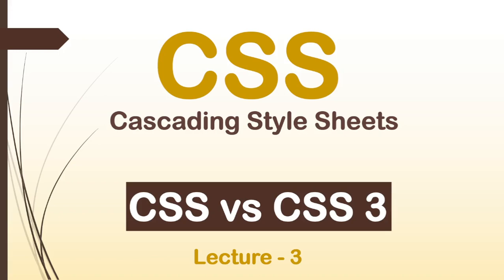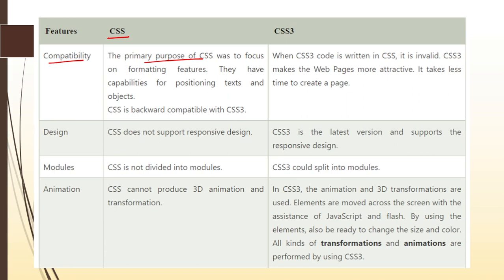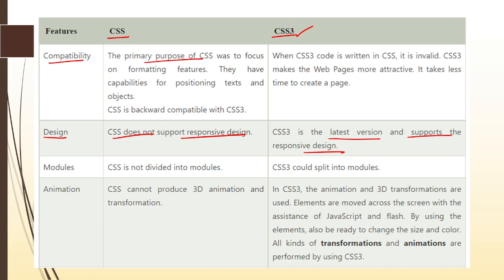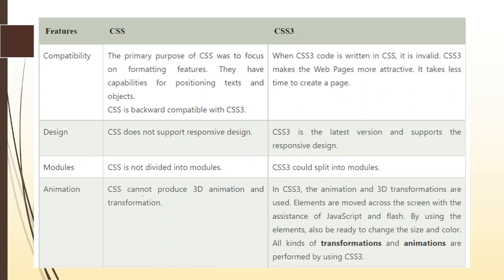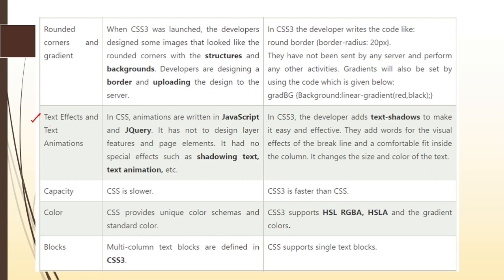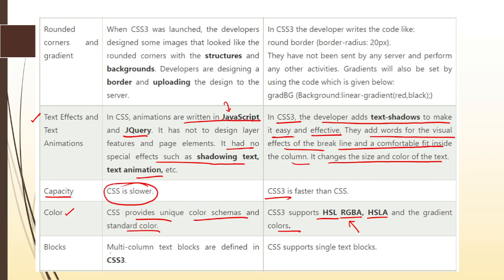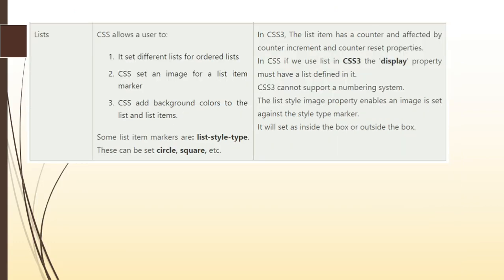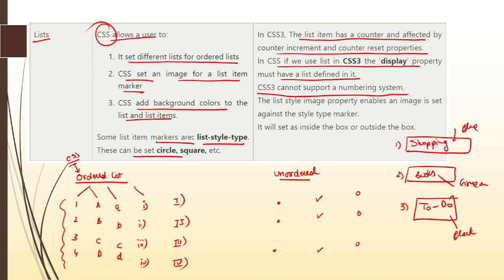Difference Between CSS and CSS 3 | How to use CSS with HTML | Lec -3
This video lecture series discusses all HTML & CSS Tags in simple & interesting language.
Do watch this complete playlist to learn HTML, CSS & JavaScript